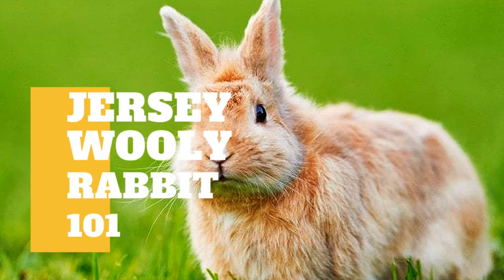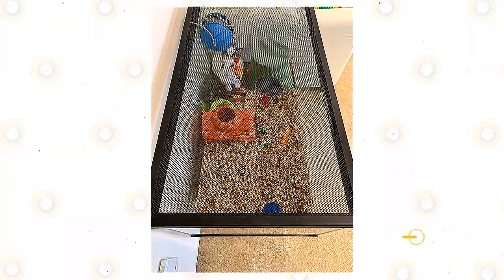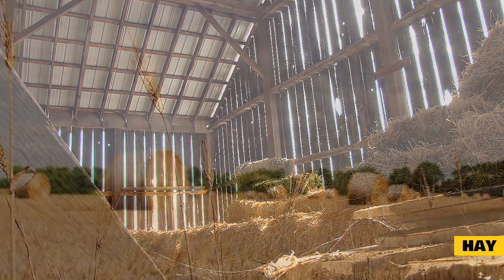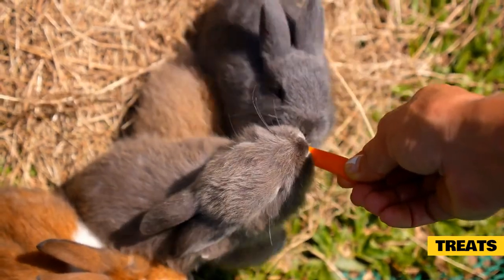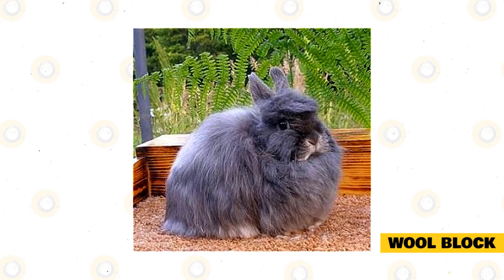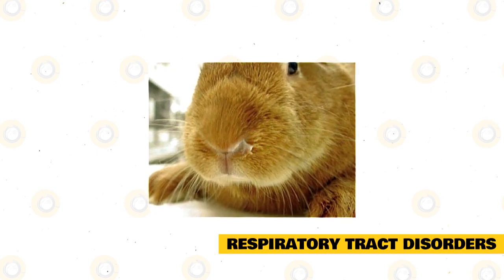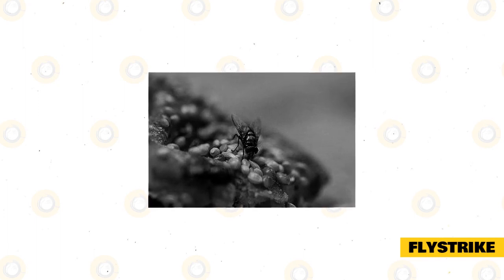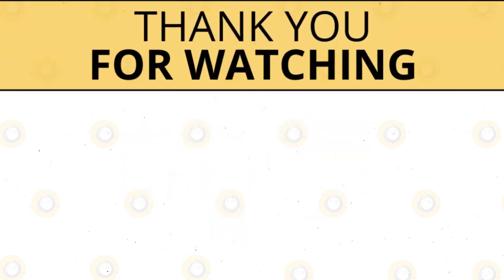Jersey Wooly Rabbit 101: All You Need To Know (Part 2)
Aside from interesting information about Jersey Wooly in our previous video, here are other things that you need to know when raising the Jersey Wooly rabbit, taking care of them, and providing all of their needs.

Setting Up a Jersey Wooly Cage.

Your Jersey Wooly’s enclosure should be large enough for it to comfortably stretch. This shouldn’t be too difficult because of its small size. Look for a minimum size of 1 foot per 1 pound of your rabbit’s body weight. If your rabbit weighs 3 lbs, its cage needs to have an area of at least 3 square feet. The width of the cage should be 1.5 times the length and the length should be 3 times the length of a fully grown Jersey Wooly.

Keep in mind that the cage isn’t going to house your rabbit only. It will need to have enough room for its food and water dishes, a litter box, and a box for it to sleep and rest in. Ideally, you should look for a floor space of at least 6 feet for a fully grown rabbit.

Aquariums and cages with solid walls are not suitable for rabbits as it restricts their airflow. Look for a wire enclosure with plastic or solid, carpeted bottom. Avoid wire-bottomed cages as the tiny feet of a Jersey Wooly can easily get stuck to the floor, causing injury and pain.

Bedding.

Your pet will need an area to sleep in on top of the floor of the cage. Rabbits tend to dig and eat their bedding. Therefore, make sure you choose a material that is safe for rabbits to eat. If you’re carpeting the floor of your rabbit’s cage, choose fleece as it won’t block its digestive tract if it eats it.

Whether you choose a carpeted, wood, or plastic flooring, you need to place a deep layer of bedding on the floor. The best rabbit-safe bedding options include timothy or meadow hay.

You must avoid using harmful materials, such as wood shavings, pine products, cat litter, newspaper, cardboard, or cedar for bedding. There should be enough bedding for your rabbit to move around and burrow in. Bedding should be spot-cleaned every day to clear it off food debris, water, urine, and fecal droppings. Replace the bedding once every week, or more often, if needed.

Jersey Wooly's Diet.

Hay.

Hay is essential for rabbits and should make up 80% of your Jersey Wooly’s diet. It is packed with nutrient-rich fiber that also ensures the proper functioning and motility of the digestive tract. Rabbits spend a large proportion of their time chewing on hay, which helps keep their teeth trimmed and their dental health in check. Grass hays, such as timothy, orchard, and oat should be provided in unlimited quantities. Alfalfa hay is high in calories and should only be given to a Jersey Wooly occasionally.

Fresh Pellets.

Jersey Wooly rabbits also need pellets to keep up with their nutrient demands. Choose a high-quality pellet that’s high in fiber and low in carbohydrates. Avoid mixes that include unhealthy, high-calorie, or high-carbohydrate ingredients, such as dried fruit, corn or seeds. An adult Jersey Wooly can have 1/8 to ¼ of a cup of fresh pellets every day.

Leafy Greens.

Jersey Wooly rabbits need green leafy vegetables for added fiber, vitamins, and minerals. Leafy greens are also packed with moisture, which helps prevent dehydration in rabbits. Carrot tops, broccoli stems, bok choy, lettuce, except iceberg and dandelion greens make excellent leafy greens for a pet Jersey Wooly. Feed no more than ½ to 1 cup of loose greens every day, spreading it over 3-4 portions.

Treats.

Treats, such as fruits and starchy vegetables, should be limited in a Jersey Wooly’s diet. Because Jersey Wooly’s are so small, they can only be given 1 tablespoon of treats 3-4 times a week. Going over this limit can lead to obesity and related issues in your pet, taking years away from its life. Jersey Wooly rabbits are herbivorous. So, their diet should consist of hay, vegetables, pellets, and some fruit. With fresh foods, always make sure you wash them thoroughly to remove any pesticides and harmful chemicals. Remove uneaten fresh foods at the end of the day to prevent rotting.

Water.

Your rabbit should have access to freshwater, either in a stable water dish or a sipper bottle in its cage. Most rabbits prefer ceramic dishes. If the water from the bowl gets tipped or gets your rabbit’s hay wet, change the hay immediately. Never let hay get spoiled or wet inside a rabbit’s cage.